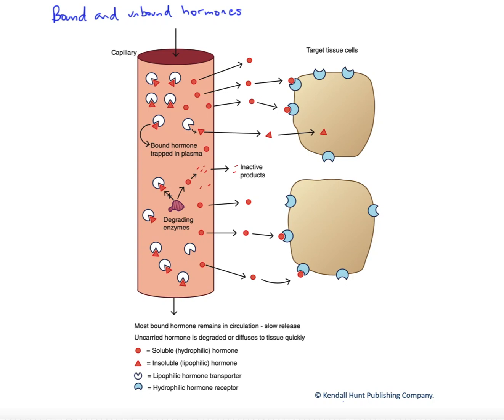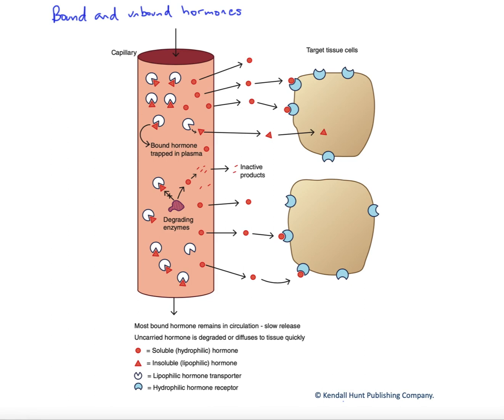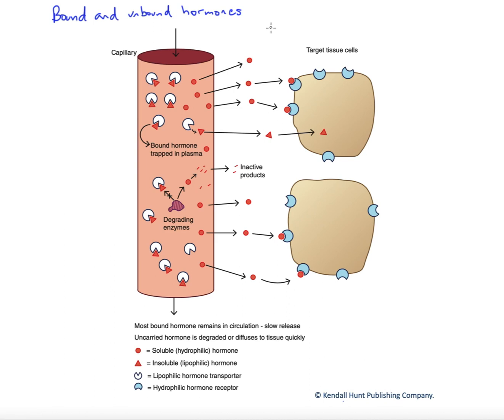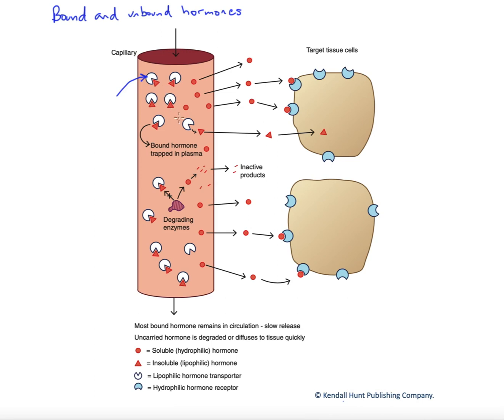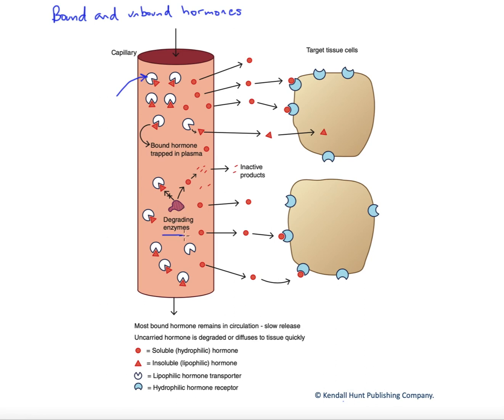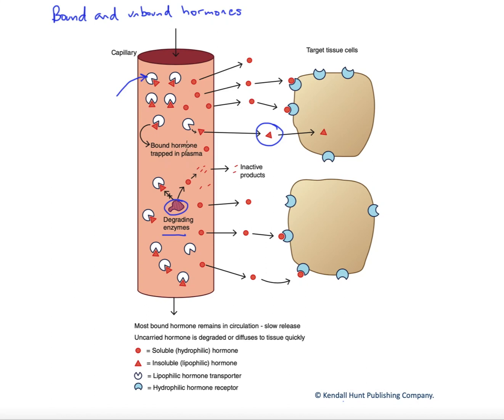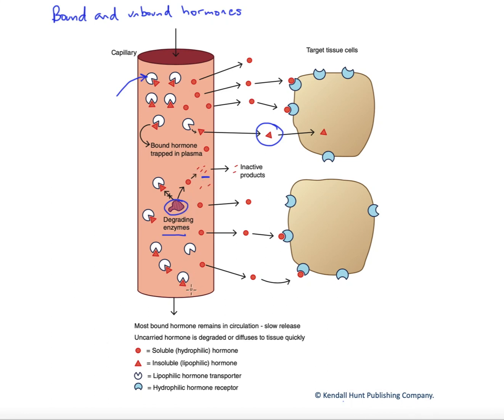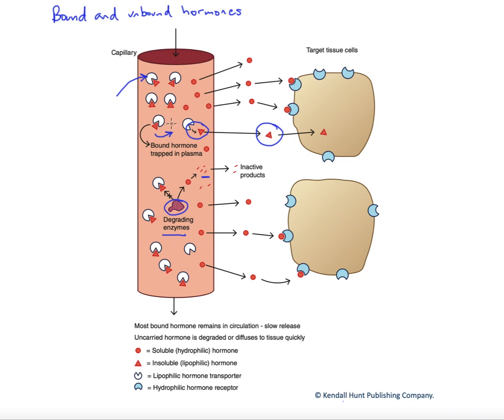Bound and unbound hormones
Hormones can float freely in the blood plasma (unbound) or be bound to carrier proteins. Binding proteins in the bloodstream dramatically increases the half-life of the hormone as it is protected from circulating enzymes that might otherwise degrade the hormone. In the case of lipophilic and very small hormones, binding reduces hormone escape from the blood, keeping them in circulation for longer. Binding would also certainly reduce filtration and excretion at the kidney. Note that even if bound, a hormone is only active in its unbound or free  state and thus the bound versus unbound ratio is key to hormone activity level.